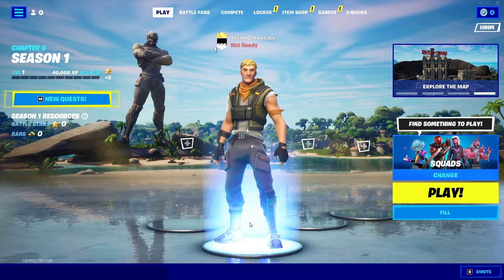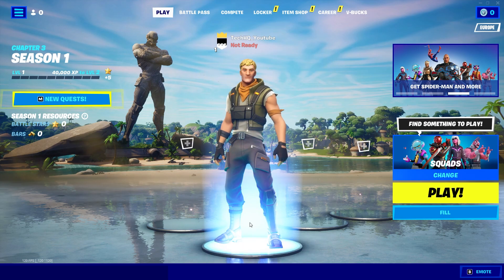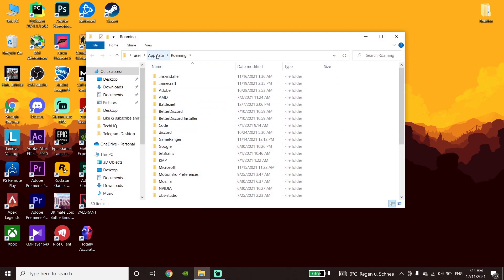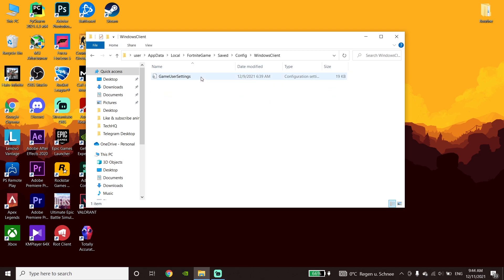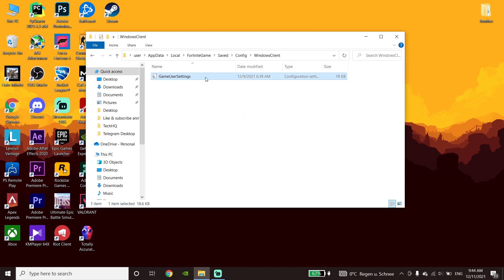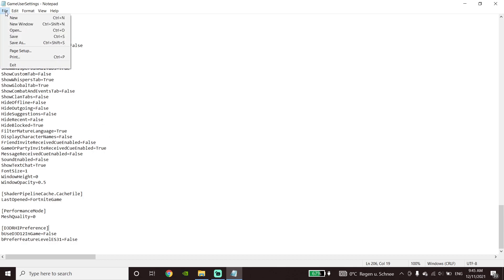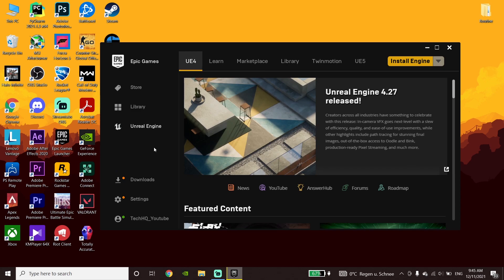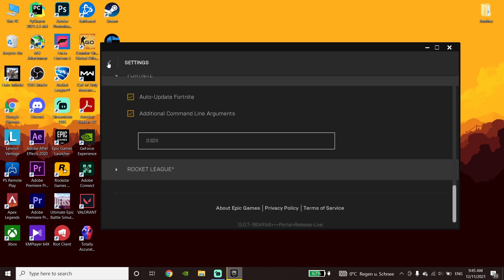How To Fix Fortnite Has Crashed on Chapter 3 | Fortnite Switch To Directx 11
Hello everyone in this video I'm showing you How To Fix Fortnite Has Crashed on Chapter 3 | Fortnite Switch To Directx 11. so if you want to know how to fix fortnite switch to directx 11 just watch this video.